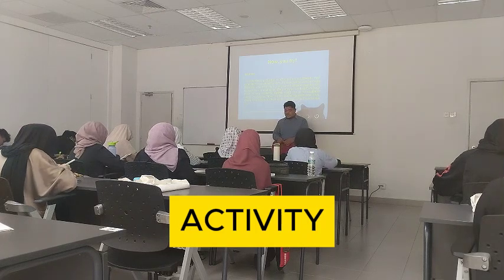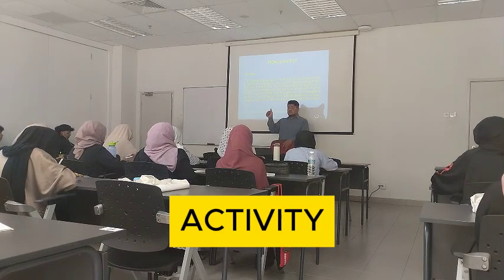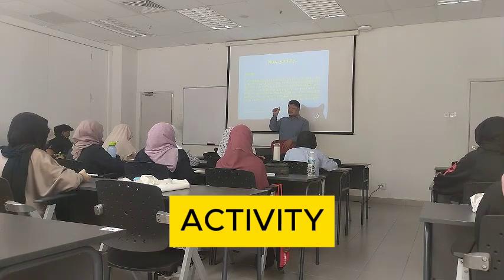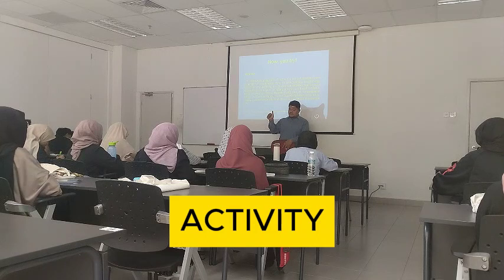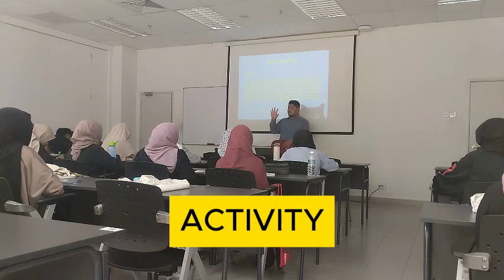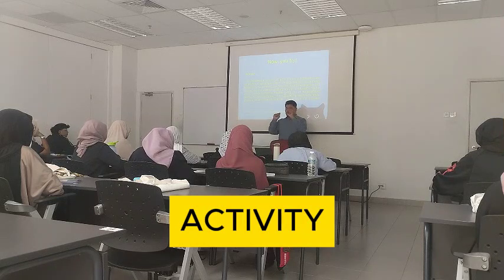OUM OBSERVATION VIDEO 2 PGDT AKMAL BIN RAZLAN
Assalamualaikum wbt,

This is my video observation for Post Graduate Teaching Diploma (PGDT) of OUM Kuala Lipis.

This video was made to fulfill the requirements of PGDT studies.

Name : Akmal bin Razlan
Matric Number : CGS02917126
OUM : Kuala Lipis
Supervisor : En. Mohamad Sani bin Taib